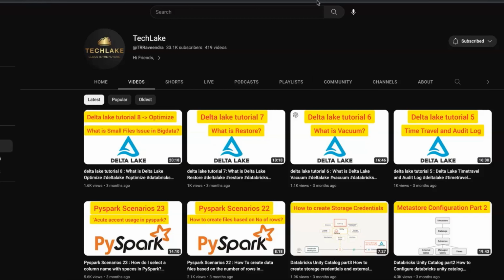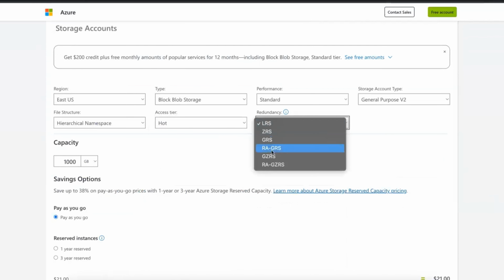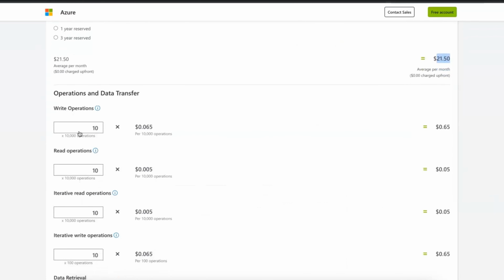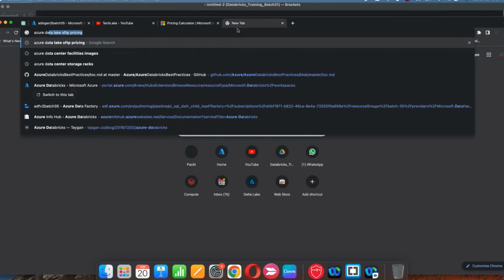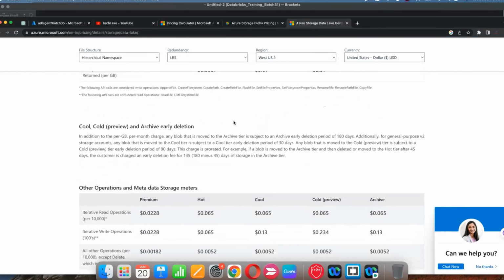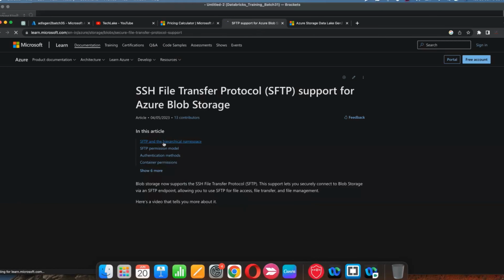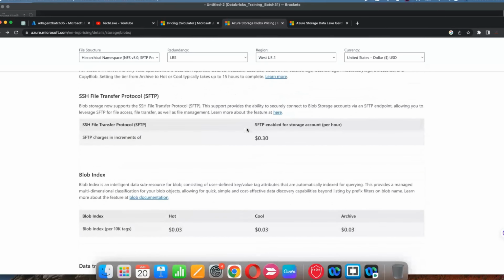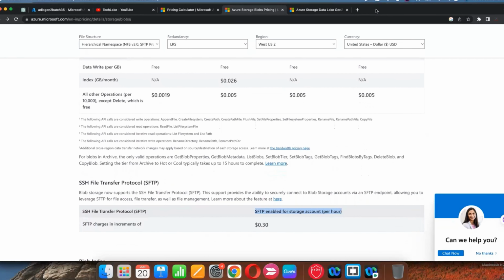Azure Datalake Gen2 SFTP Pricing